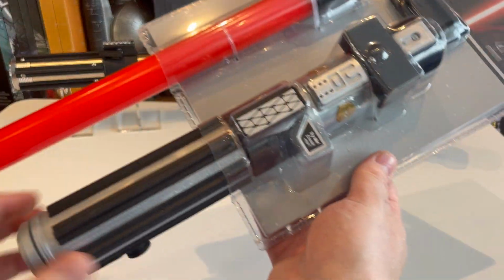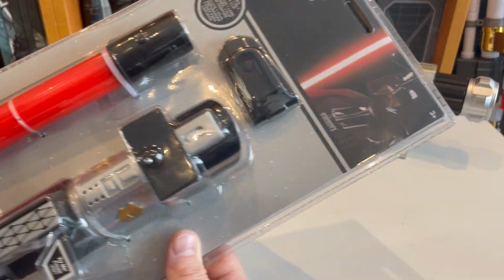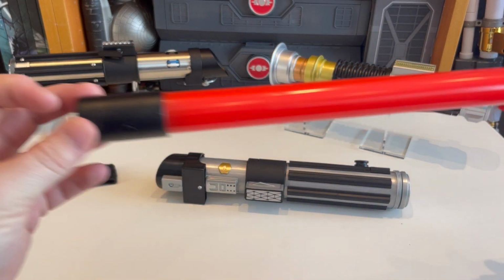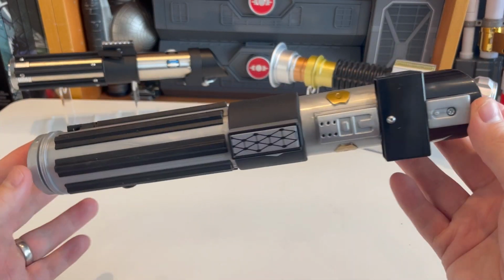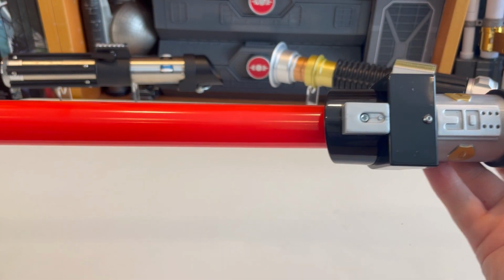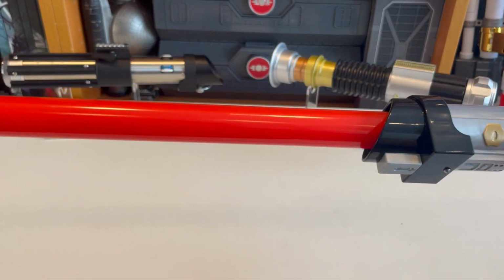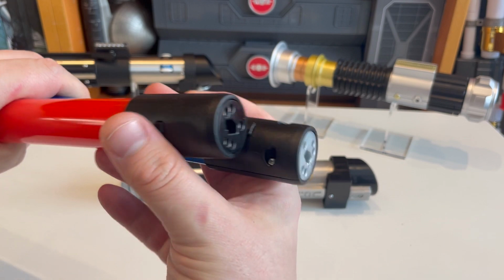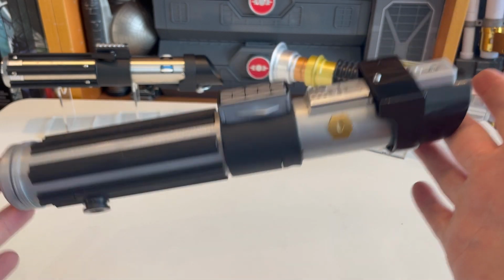Darth Vader Galaxy's Edge Shopdisney Lightsaber Toy Review - the BEST Vader toy?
Join me for this full review of the Darth Vader LED lightsaber toy released by Disney and available from Galaxy's Edge and Shopdisney.

This is a great addition to Disney's $35 toy lightsaber line which I think of as the budget legacy lightsaber line.  It really is incredible what they've been able to make for the budget $35 price tag.

We'll take a look at the pros and cons for this saber and take the electronics for a spin but we'll also see how this toy Lightsaber compares to the more expensive $220 Legacy Lightsaber from Galaxy's Edge.

Take a look to see if this answers your questions and confirms whether you do or don't want to pick one of these up for yourself.

Have Disney done Darth Vader justice with this toy replica of the iconic lightsaber that was first featured in a new Hope?

You can pick this up from shopdisney or Galaxy's edge at the minute.